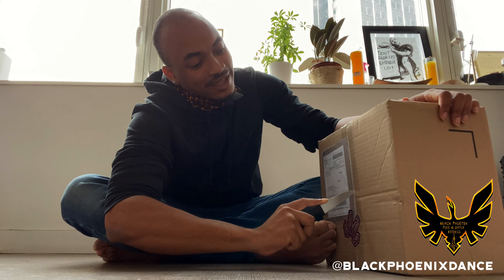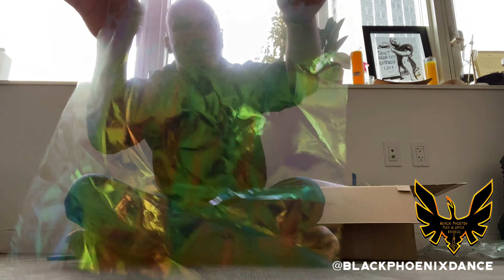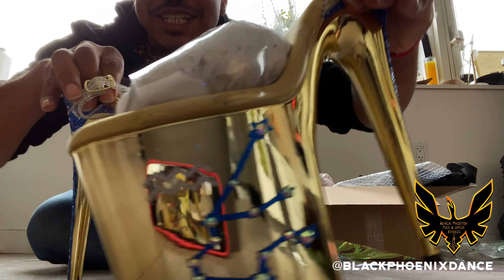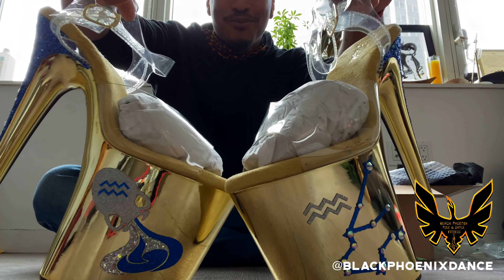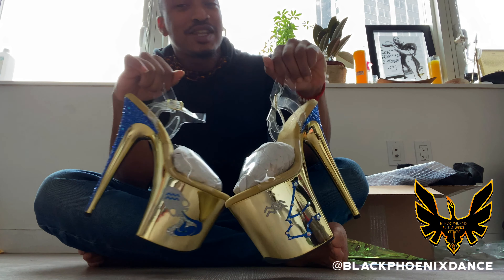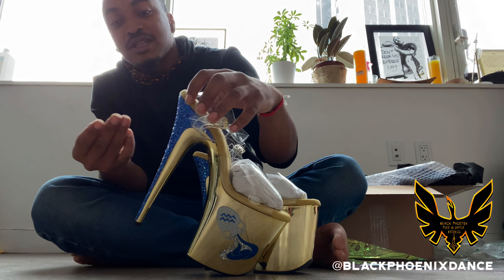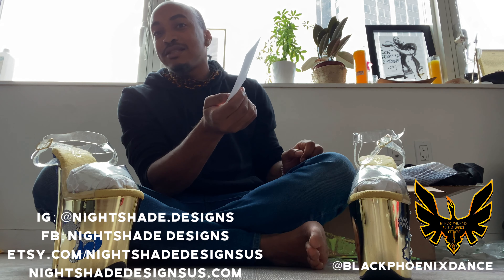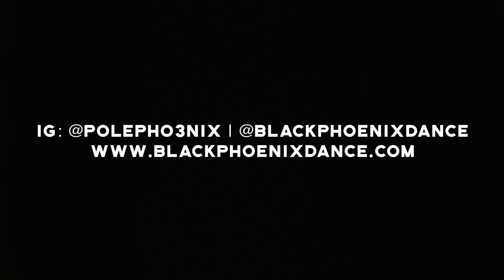BPPDF: NIGHTSHADE DESIGNS UNBOXING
Dey Phoenix does an unboxing of his new custom made Aquarius heels from Nightshade Designs.

Follow Dey Phoenix on social media!